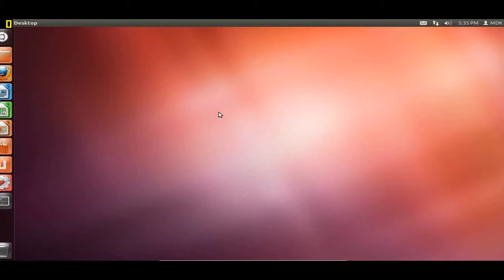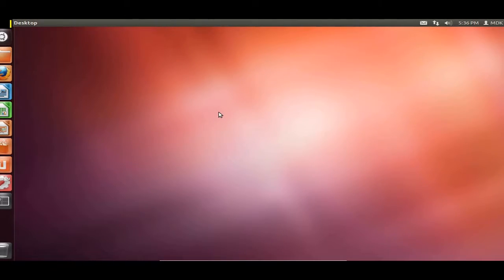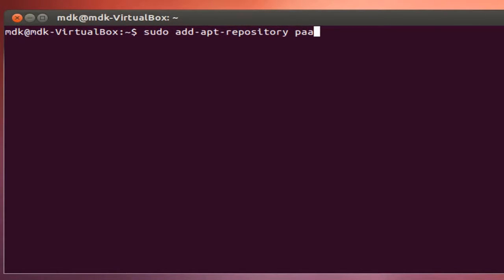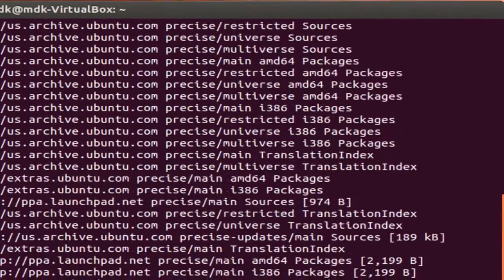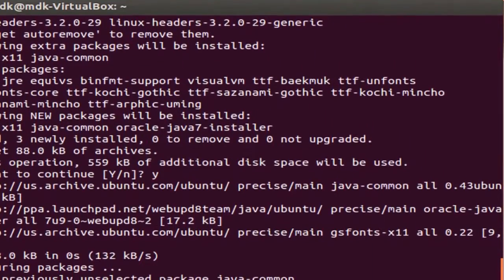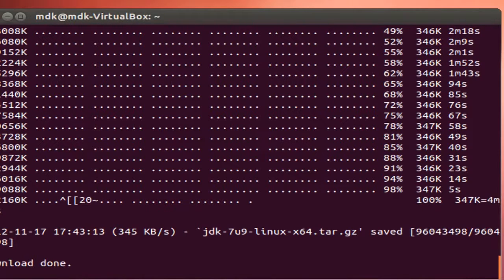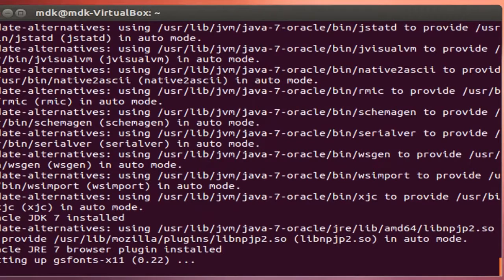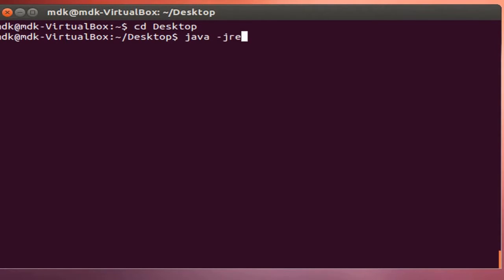Install Java Ubuntu